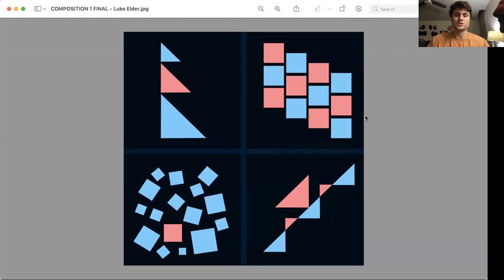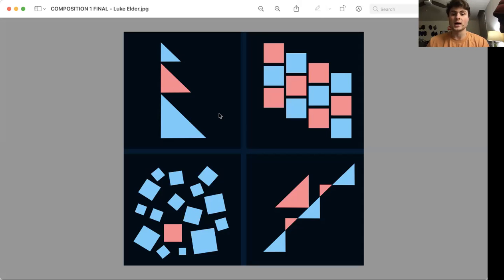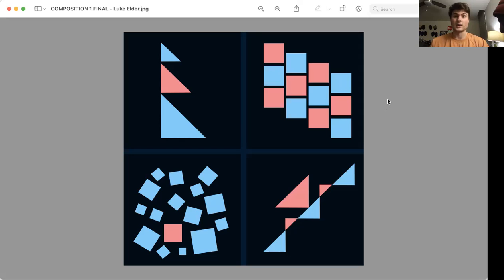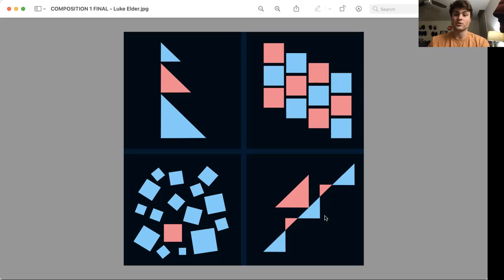Composition 1 Design Video - Luke